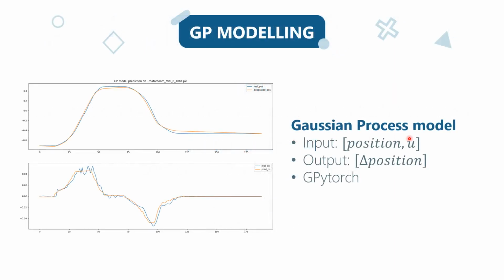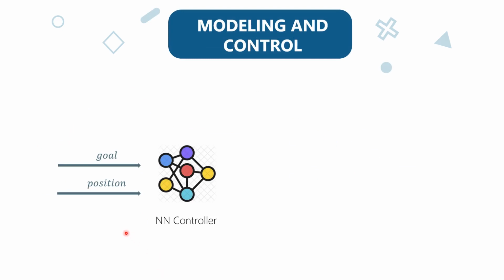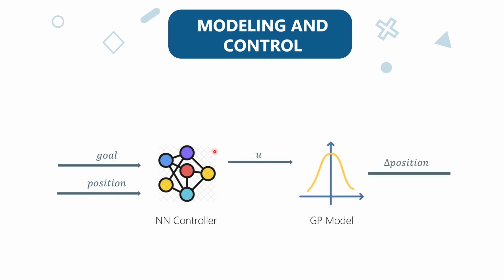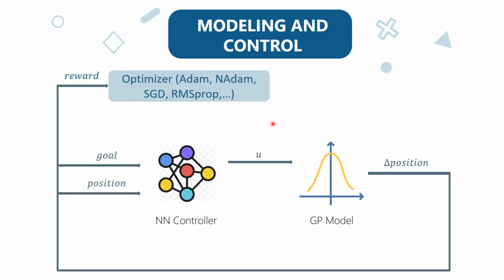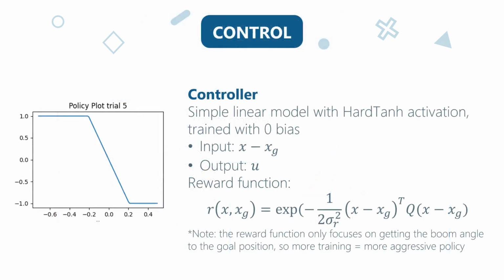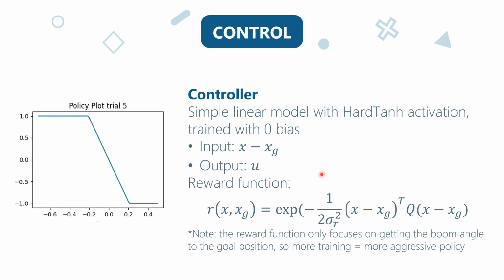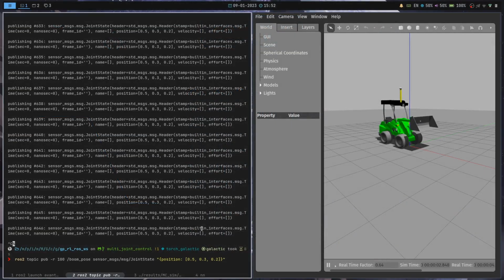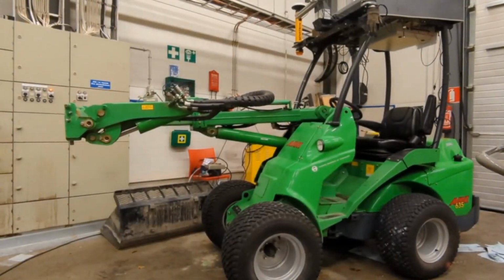Data driven model learning for robot simulation and control with Gazebo and ROS2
Course project of KONE.533-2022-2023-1 Robotics Project Work
00:00 Introduction
01:10 Gaussian process modelling
01:55 NN Control
03:30 Simulation
03:56 Test on Avant machine
04:18 Results